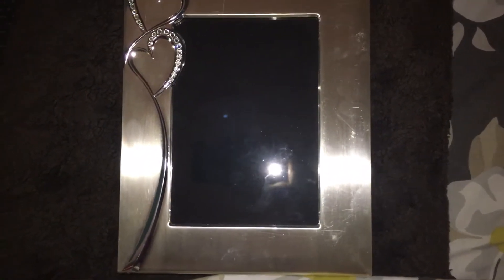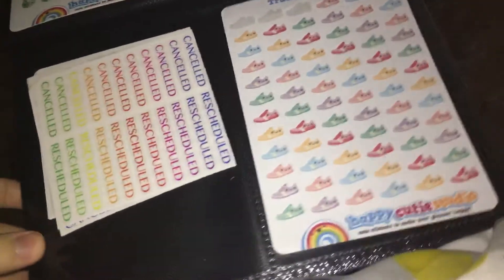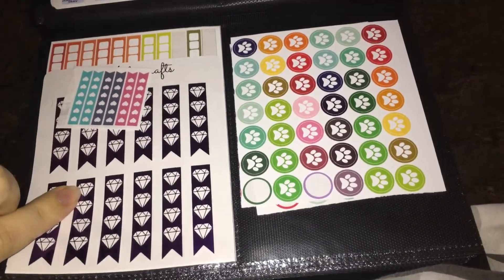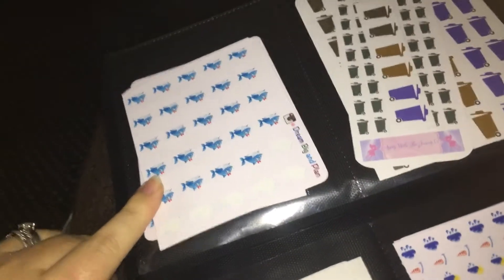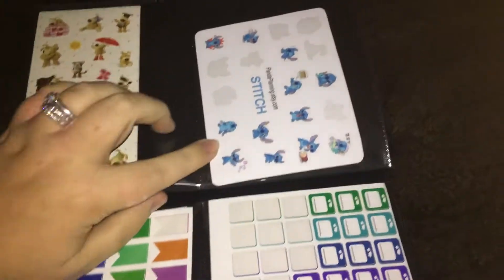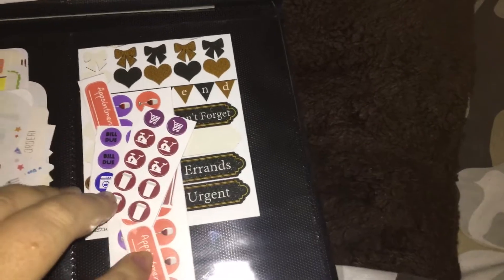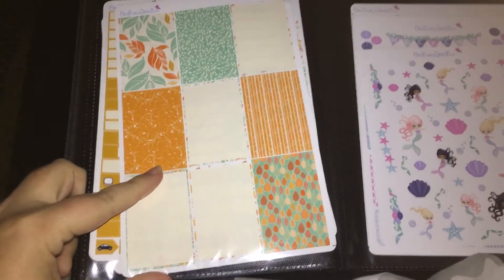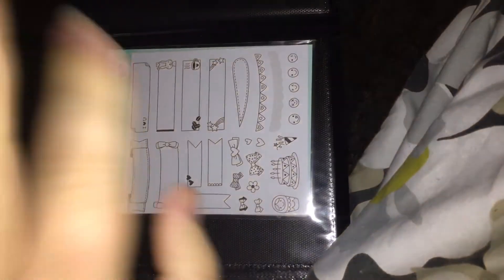Sticker Book Flip Through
This is a flip through of my sticker book. I say where every sticker has come from and I've listed all the Etsy pages below. There is a set of stickers there and I say I can't remember where I got them from but I've since remembered and it's the very last Etsy page.
I also mention that my RAK came from Lindsay Alison when the lass is actually called Alison Lindsay - doh.

Please check out the Etsy pages I've mentioned: